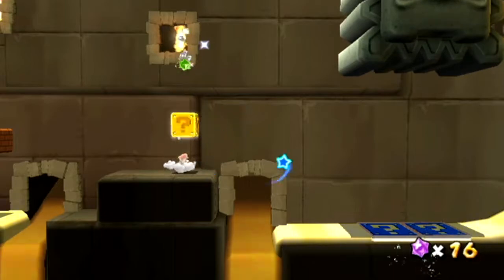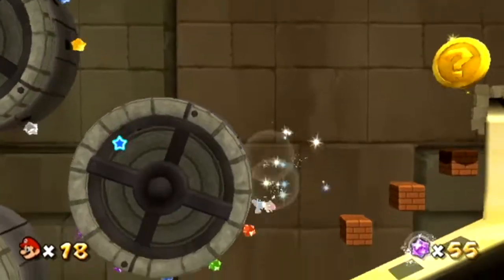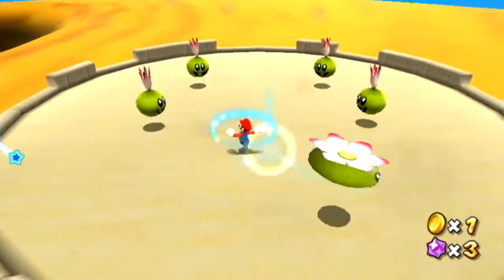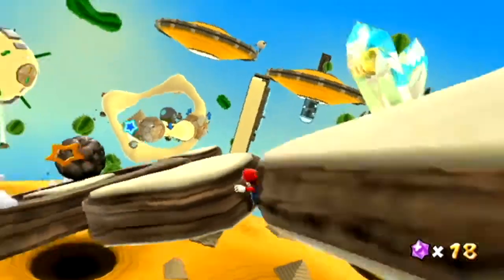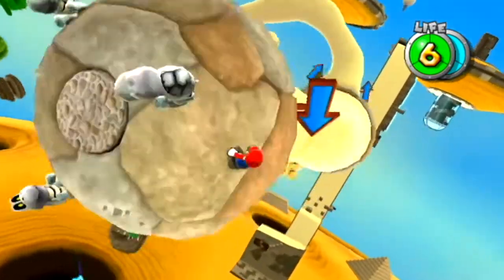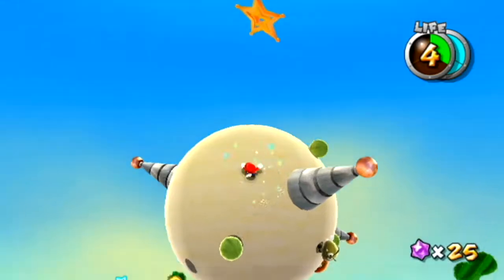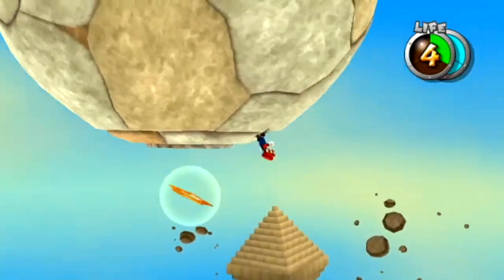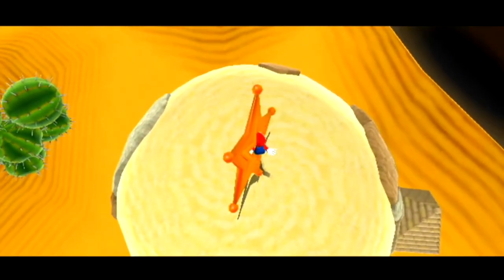Super Mario Galaxy - Episode 17: Winter Complains About Dusty Dune Galaxy for 20 Minutes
...I hate how negative I am in this episode.